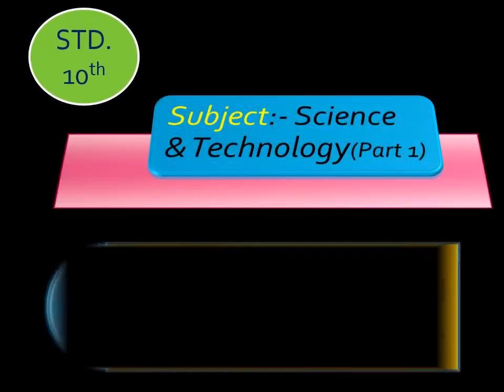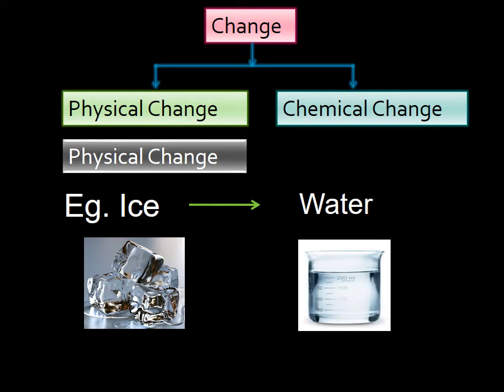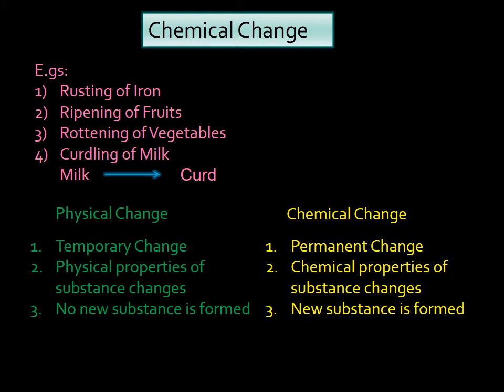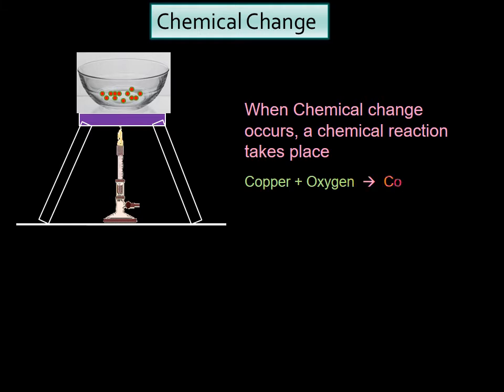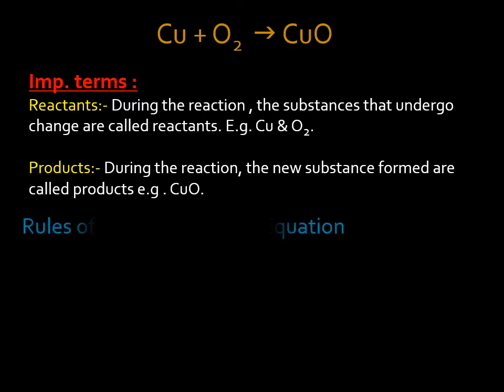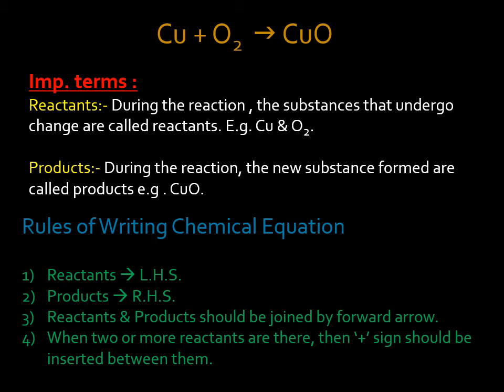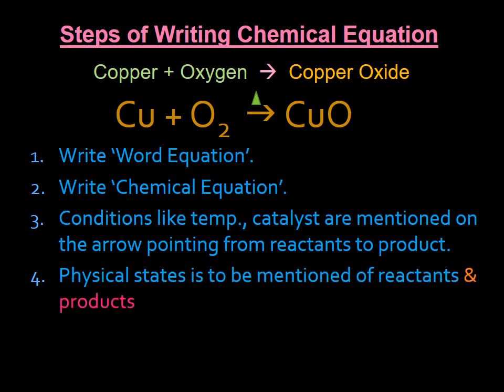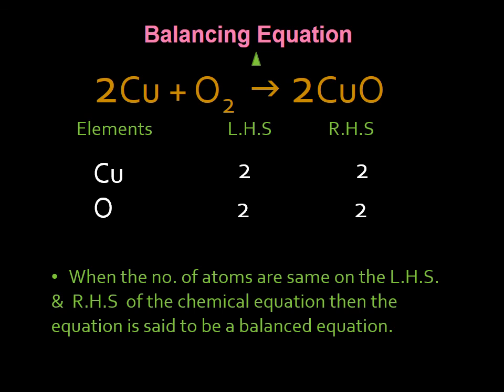STD.10#chemical reactions & equations#science & technology#Part 1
STD.10#chemical reactions & equations#science & technology#Part 1#How to write chemical reactions# How to balance chemical reactions Maharashtra State Board Educational Videos